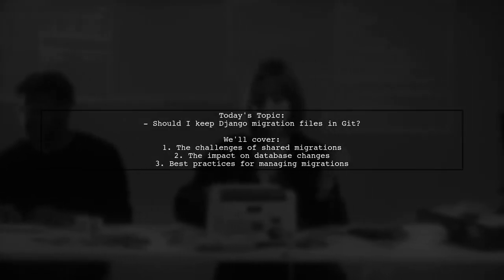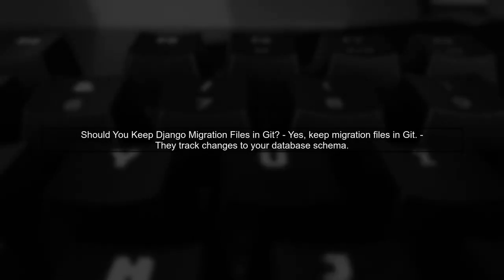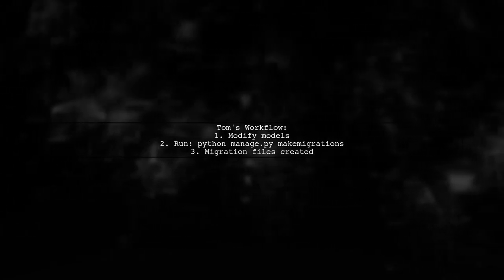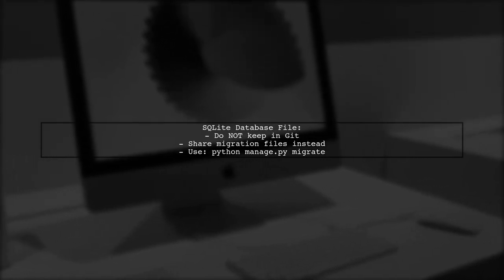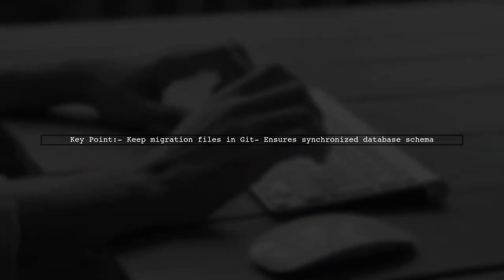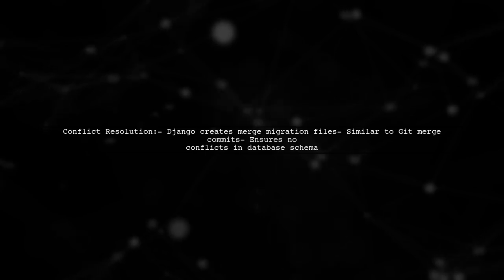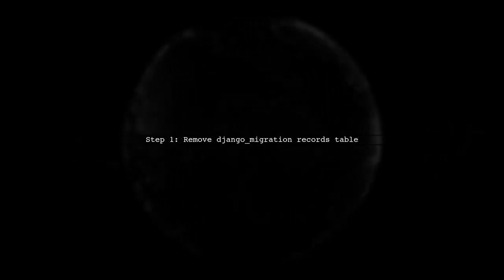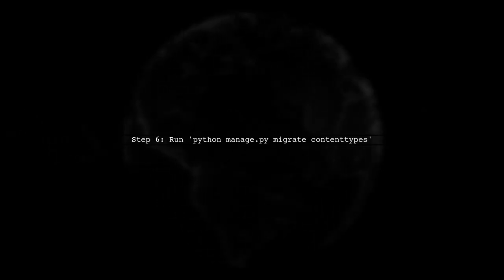How to Ignore Django Migration Files in Git: A Step-by-Step Guide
In this video, we’ll explore a common challenge faced by Django developers: managing migration files in Git. As your project evolves, these files can clutter your repository and complicate version control. Join us as we provide a step-by-step guide on how to effectively ignore Django migration files in Git, helping you streamline your workflow and keep your repository clean. Whether you're a beginner or an experienced developer, this tutorial will equip you with the knowledge to enhance your development process.

Today's Topic: How to Ignore Django Migration Files in Git: A Step-by-Step Guide

Related to: django, migrationfiles, git, ignoremigrationfiles, step-by-stepguide,